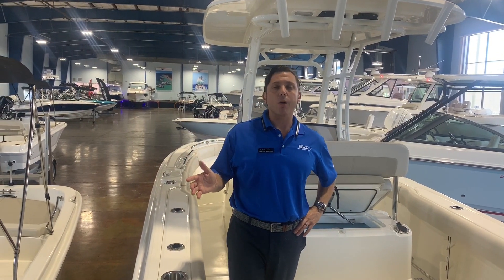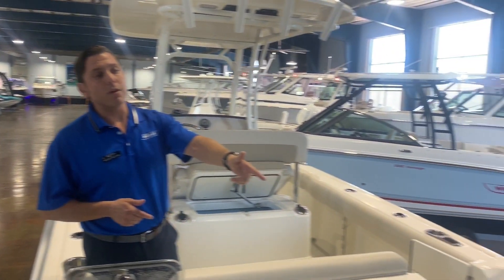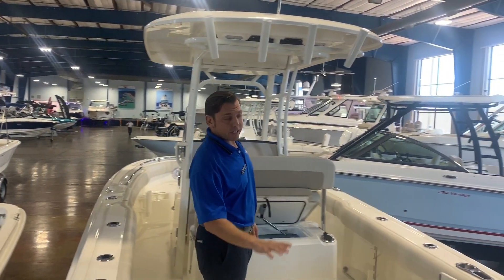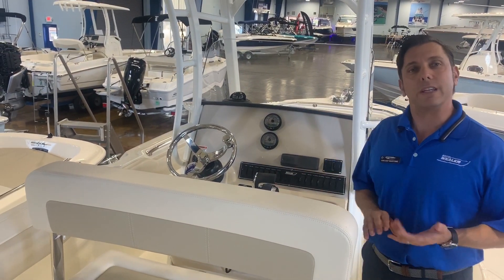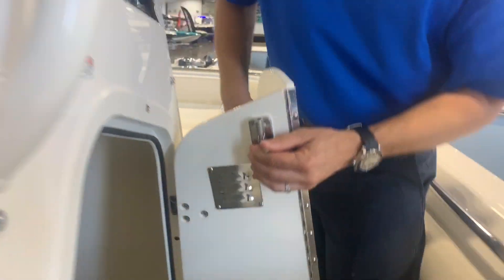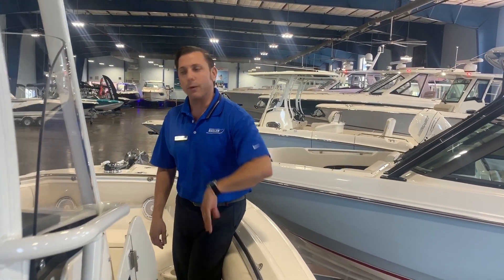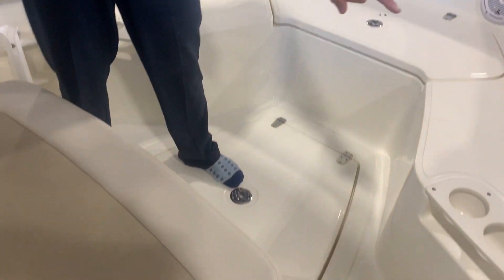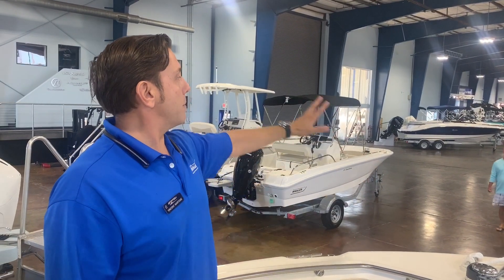New 2020 Boston Whaler 230 Outrage For Sale at MarineMax Clearwater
The bold 230 Outrage delivers huge fishing capability and huge comfort to match. The spacious bow area features ample seating and convenient in-floor and under-seat storage. Meanwhile, the roomy cockpit features the Converting Leaning Post, which conceals a handy work station and extra aft-facing seating. Available with an integrated fiberglass hardtop, premium navigation and fish-finding technology, JL Audio speakers and more, the 230 Outrage rises to any occasion.

Ergonomic helm is all business.
Fold-out stern seat with backrest bolster provides additional comfort for all your crew.
Optional anchor windlass and chain make anchoring safe and convenient.
Standard bow cooler with cushion and backrest provides extra seating and storage.
Fishing Package Included: Fishbox pump-out, fishing station, raw-water washdown and transom-mounted rod holders.